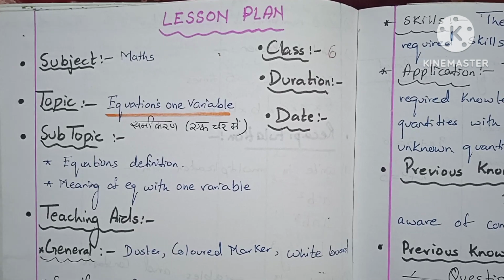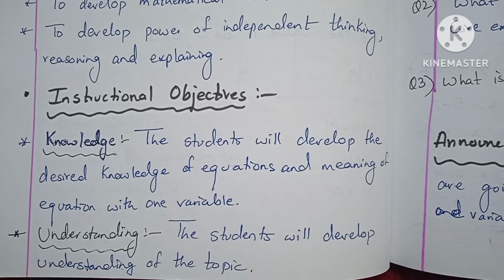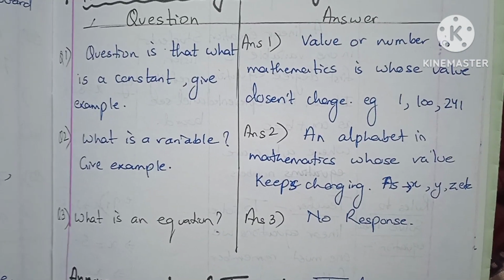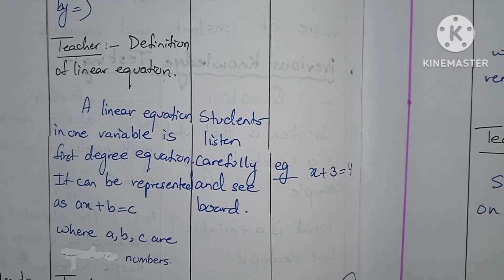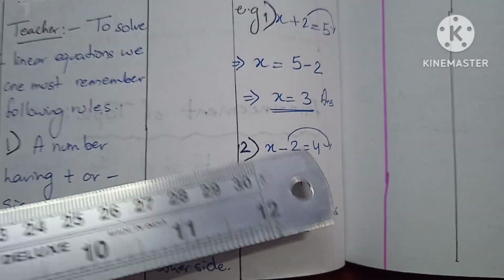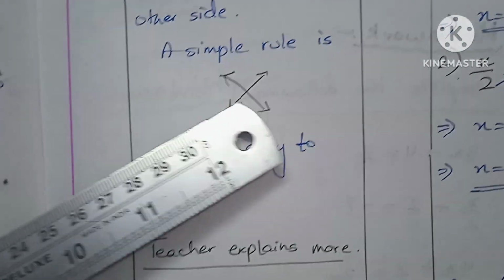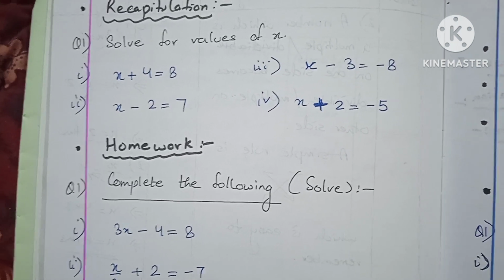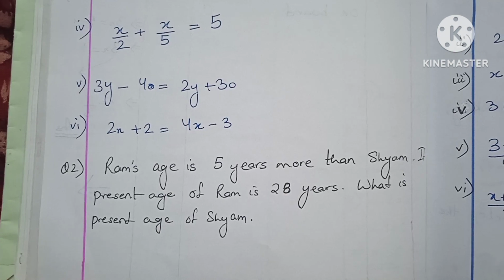Equations in Single Variable-Lesson Plan By Rushi Ghizal (A.T), U.P.S Kusumbhi.Hype Channel 🙏🏻🙏🏻🙏🏻.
school
school activities
government schools
activities
education
basic
basic Education
basic Education Department
viral
viral shorts
viral videos
trending
trending shorts
rushi
rushi ghizal
my teacher
my teacher -rushi ghizal
ups kusumbhi
kusumbhi
unnao
India

school activities
government schools
basic Education
basic Education Department
shorts
videos
shorts
rushi ghizal
my teacher

UPS Schools
composite school